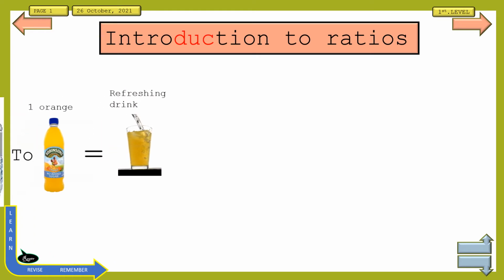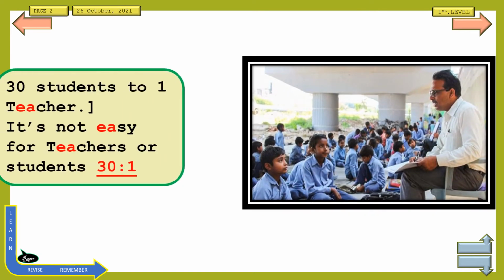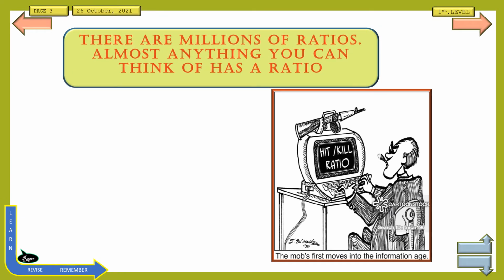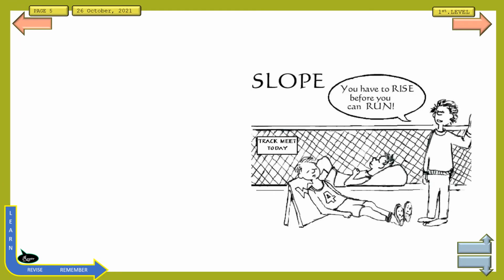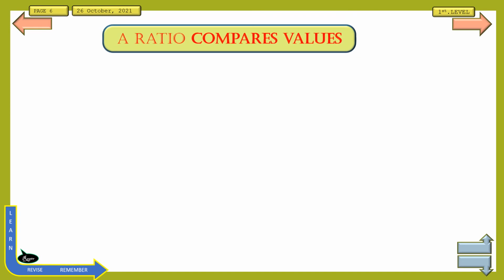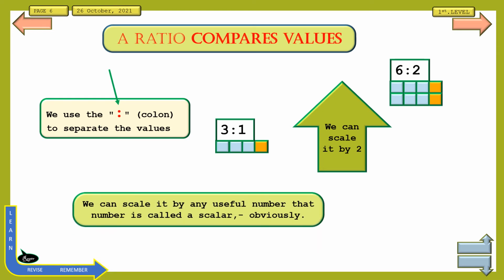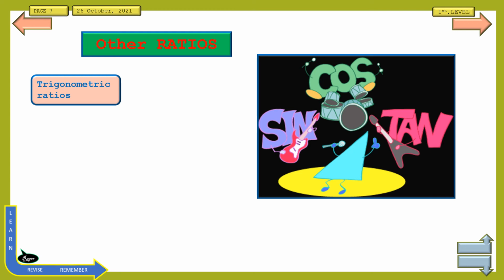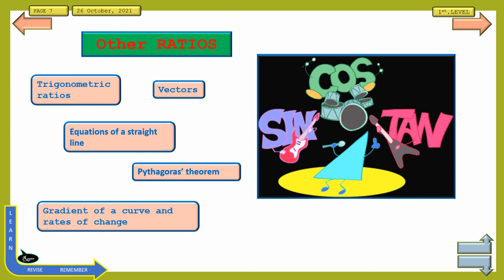RATIOS, see the power of understanding them.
R1  Understanding Ratios will make further topics much easier to understand. ]
 We can follow a path  all the way to tangent ratios and calculus.]